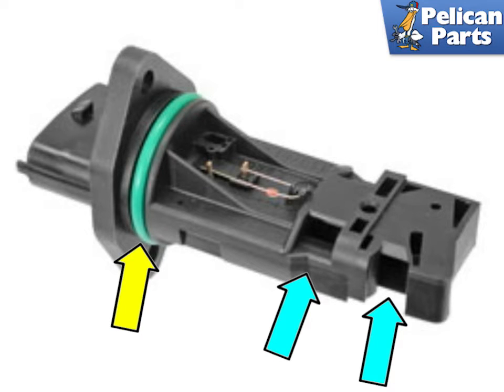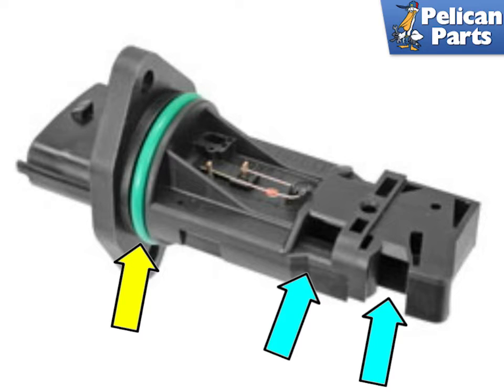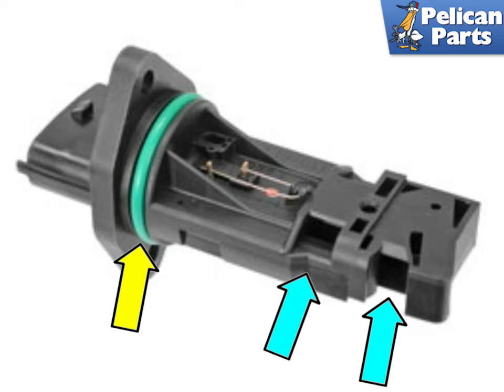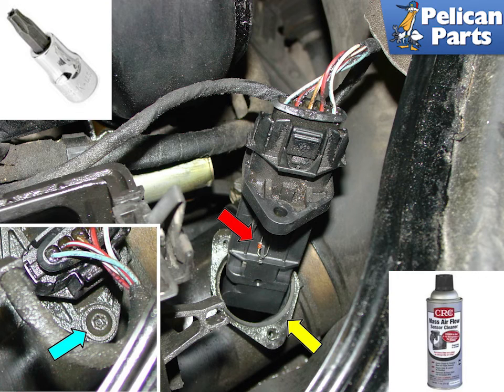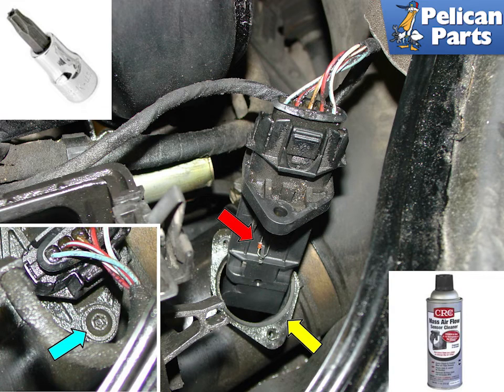Porsche Boxster 986 Mass Air Flow Sensor Replacement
The mass air flow sensor (MAF) is located inside the engine compartment and is used to measure the amount and temperature of air that is entering the engine at any one time. Older style meters used on fuel injection systems in the 1980s measured air volumetric flow, which worked fine but then you also needed a separate sensor to figure out how cold or dense the air was. The mass air flow sensor senses the total amount of air passing the sensor and allows the fuel injection system to adjust the fuel mixture to compensate for cold weather and/or high altitude conditions. The MAF also incorporates an internal intake air temperature sensor which measures the temperature of the intake air.

The first indicator that you might have a problem with the MAF is the presence of a check engine light (CEL) on your dashboard. The check engine lamp can be caused by a wide variety of problems with the engine: you need to read the codes from the computer to get a starting clue as to what the problem is (see Project 20 for details on reading the codes). It's perfectly safe to continue to drive the car while the CEL light is on, as long as it is not flashing. However, the engine will not be operating at peak efficiency, and you will most likely experience a loss in power and a decrease in gas mileage as a result. It's best to get the problem taken care of relatively quickly, as running the engine in this condition can potentially cause damage to other components like the catalytic converters.

The computer will know if something is wrong with the MAF because it will compare the values being output by the sensor to "expected" values that it should be receiving. This common-sense check by the computer helps to diagnose problems with every component in the system. If the MAF becomes dirty and is falsely indicating to the engine that the car is receiving very little air while at full throttle, then the computer will most likely kick back an error code.

Applicable Models:
1997 Porsche Boxster Base Convertible 2.5L H6
1998 Porsche Boxster Base Convertible 2.5L H6
1999 Porsche Boxster Base Convertible 2.5L H6
2000 Porsche Boxster Base Convertible 2.7L H6
2001 Porsche Boxster Base Convertible 2.7L H6
2002 Porsche Boxster Base Convertible 2.7L H6
2003 Porsche Boxster Base Convertible 2.7L H6
2004 Porsche Boxster Base Convertible 2.7L H6
2000 Porsche Boxster S Convertible 3.2L H6
2001 Porsche Boxster S Convertible 3.2L H6
2002 Porsche Boxster S Convertible 3.2L H6
2003 Porsche Boxster S Convertible 3.2L H6
2004 Porsche Boxster S Convertible 3.2L H6
2004 Porsche Boxster S Special Edition Convertible 3.2L H6